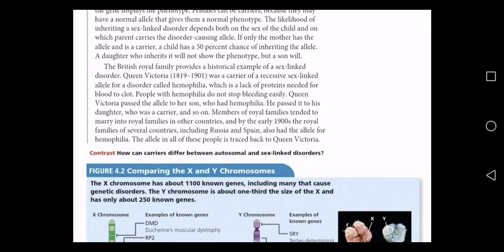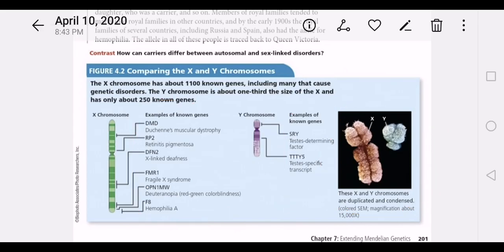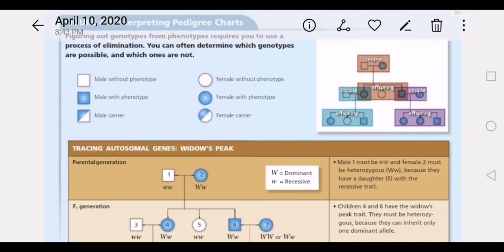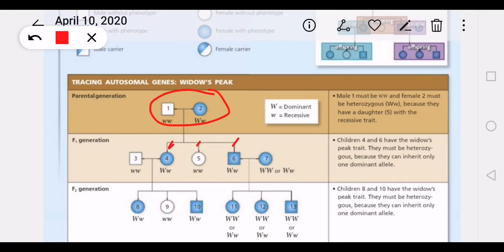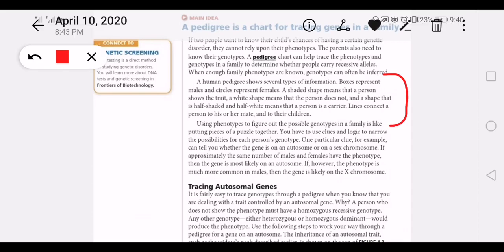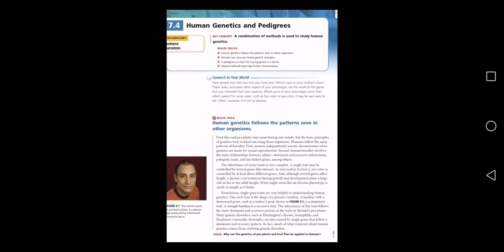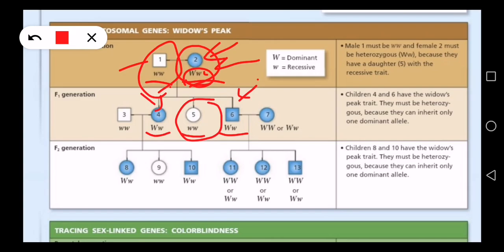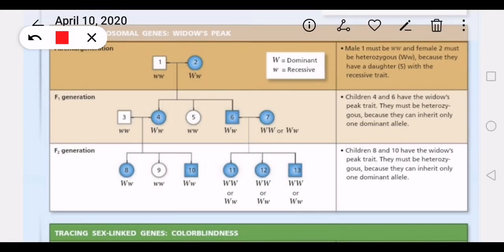Human genetics and pedigree 2